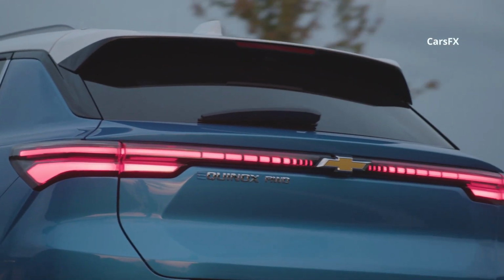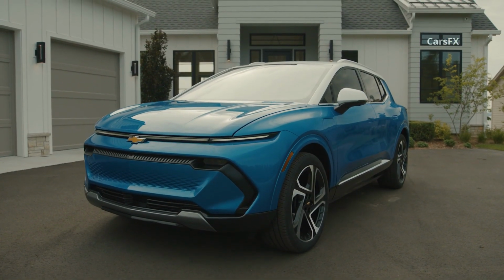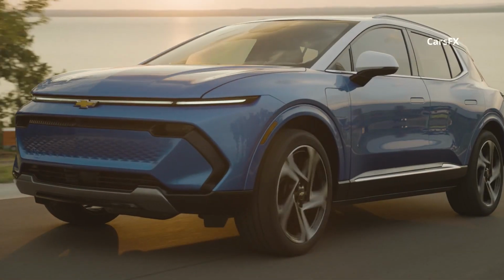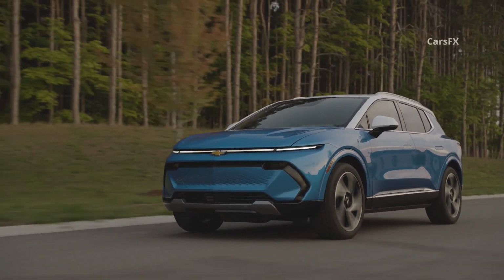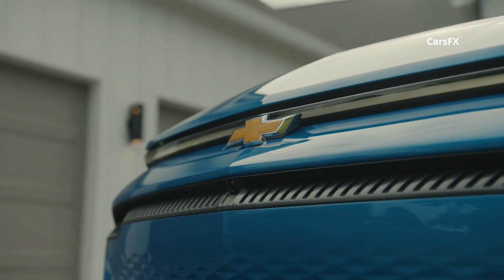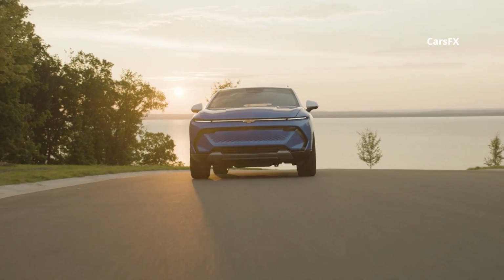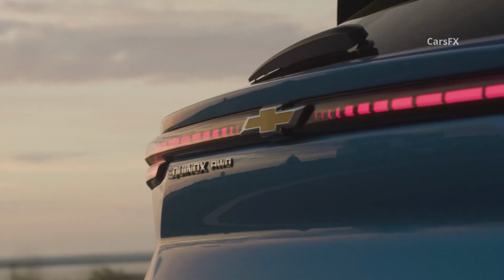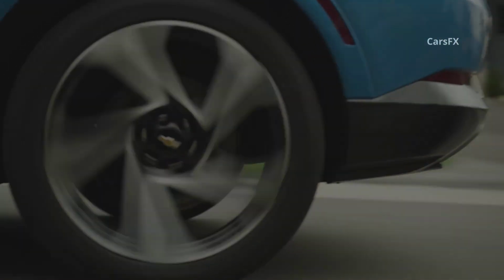2024 Chevrolet Equinox EV First Look – $30,000 Sweet Spot EV ?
the 2024 Chevrolet Equinox EV, the new electric Small SUV enters one of the most competitive market segments, with an all-electric alternative to traditional compact SUVs. Although no specific price has been officially released, Chevrolet is determined to stick the early commitment of having the EV start at a price in the $30,000 range.

Built on GM's Ultium electric vehicle platform,, the 2024 Equinox EV doesn’t bare much resemblance to its gasoline brethren. The EV is on a wider and longer wheelbase than the regular Equinox. In this video, we will checkout all the details of the 2024 Chevrolet Equinox EV.